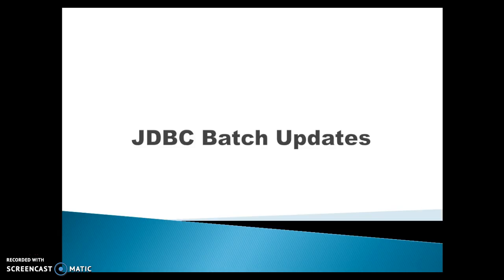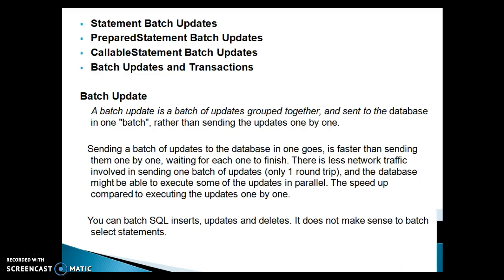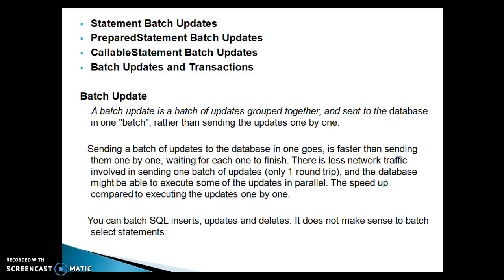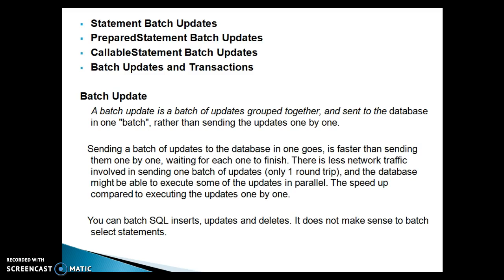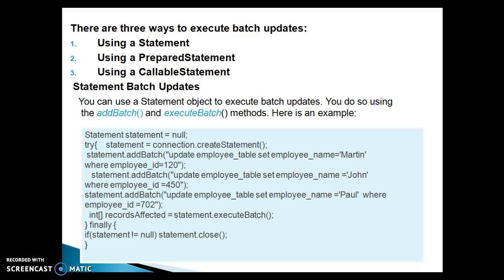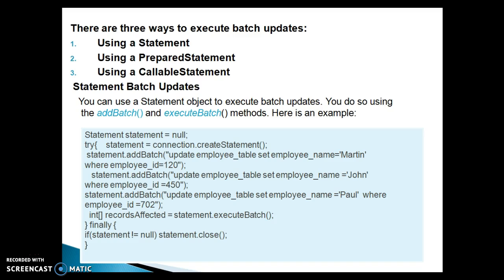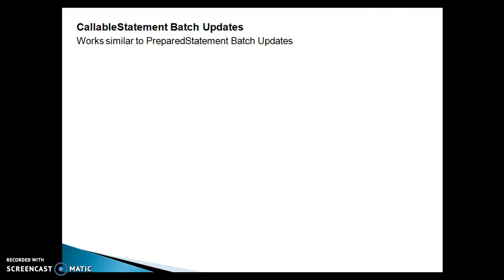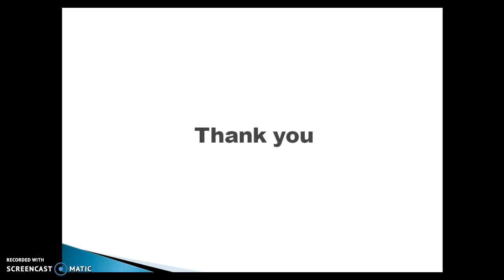18.JDBC Batch Updates Concept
In this video you will learn about JDBC Batch Updates.